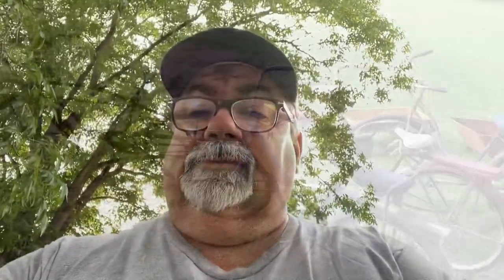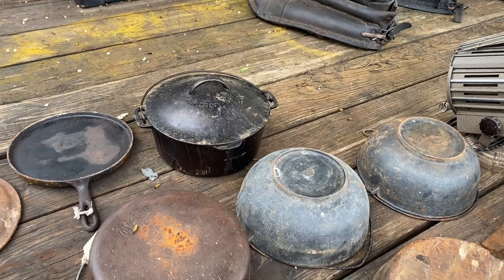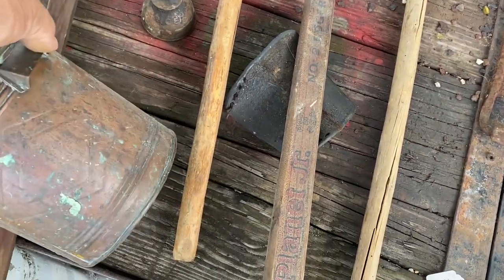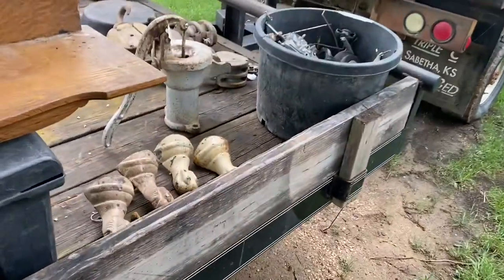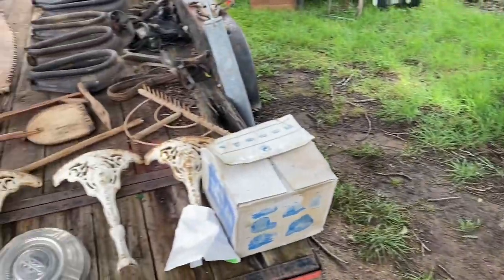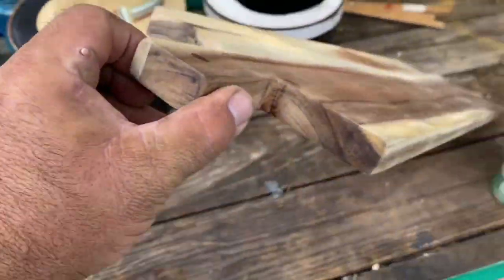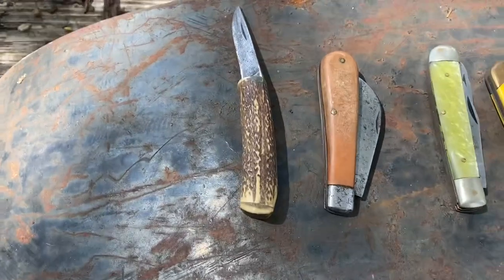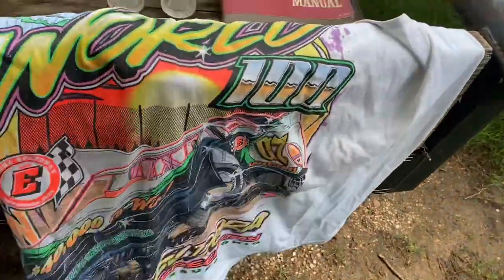Made It Home, Now Haul Time from the 400 Mile Sale though Kentucky!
See what we found at the 400 mile sale on Highway 68 through the beautiful State of Kentucky. It was great ￼meeting so many nice people and even see a few people we met last year. No complaints, all the hotels we stayed in and all the food we ate was wonderful. Until Next Year!